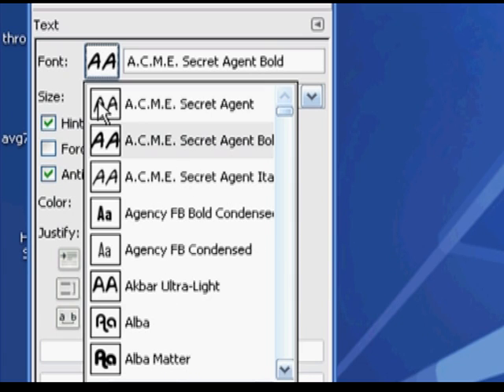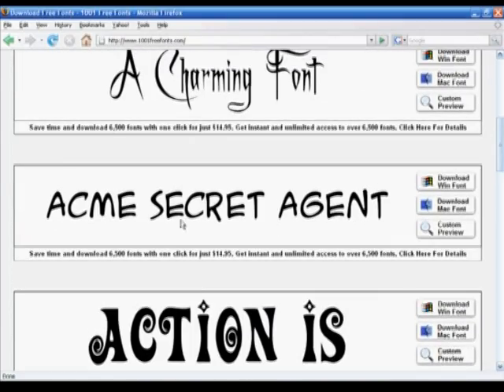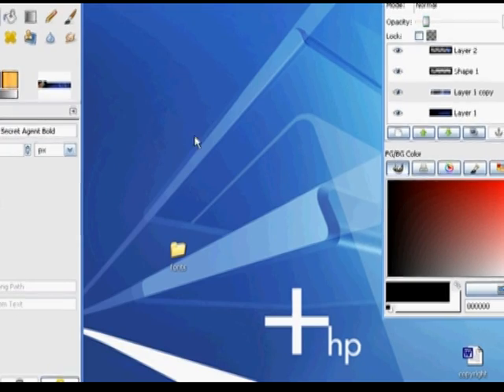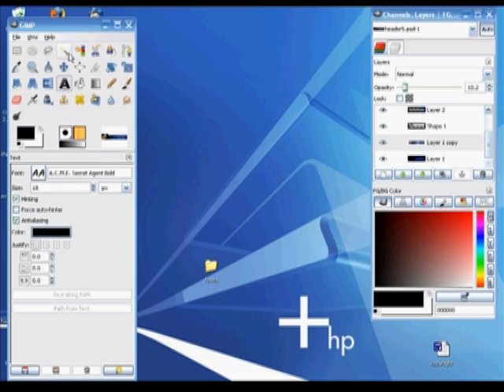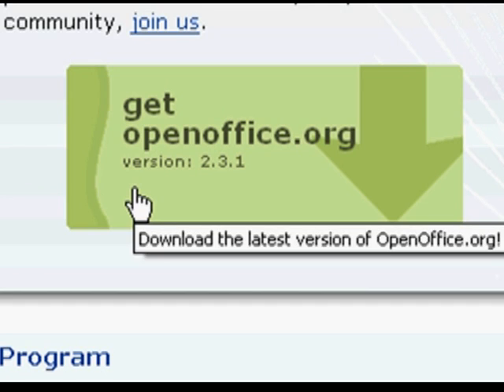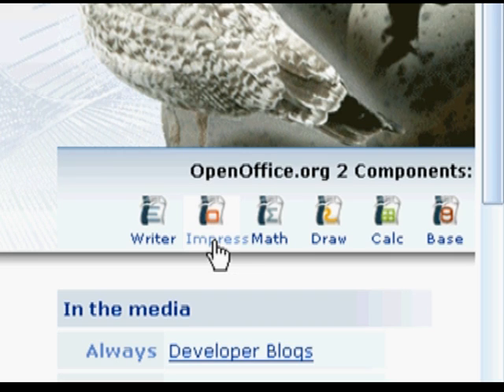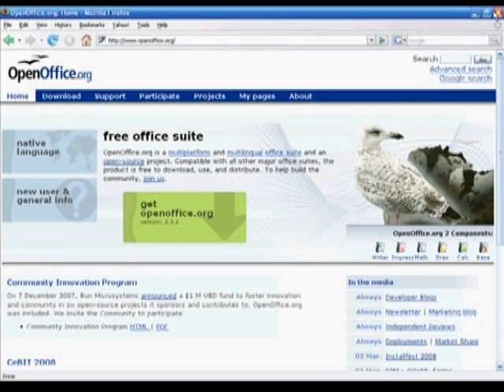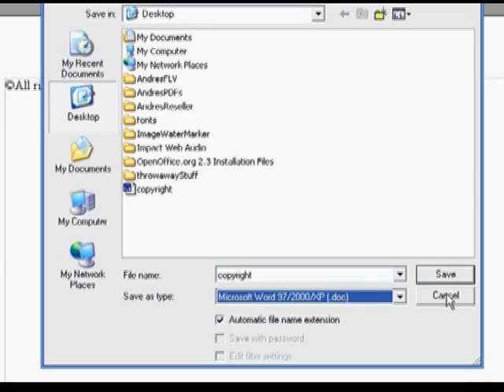Free Web graphics course - Gimp Video 17 of 28